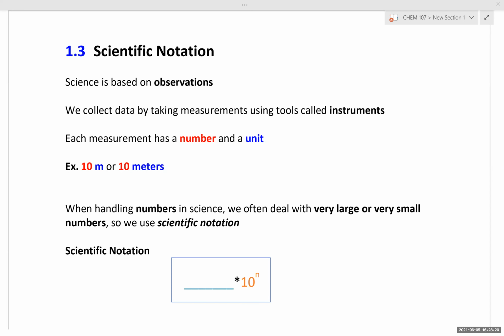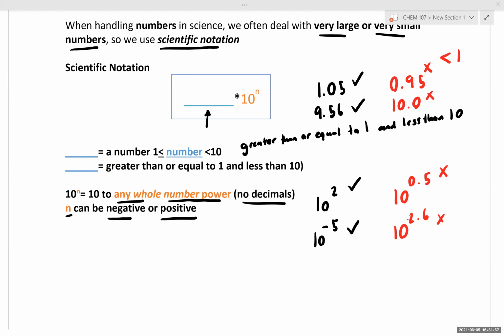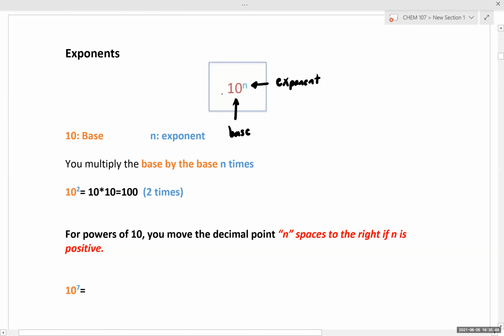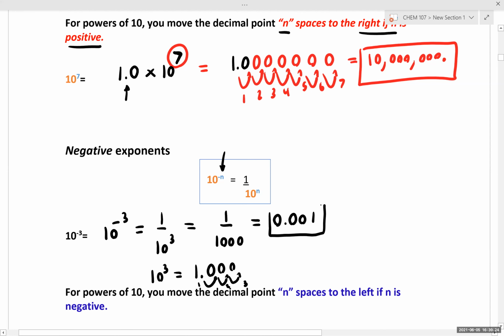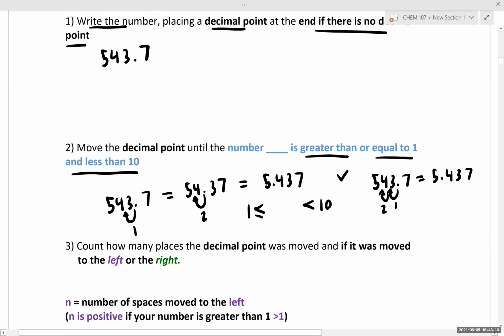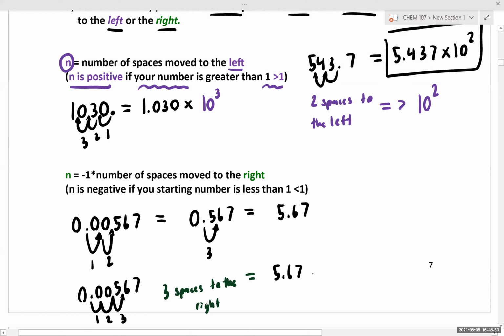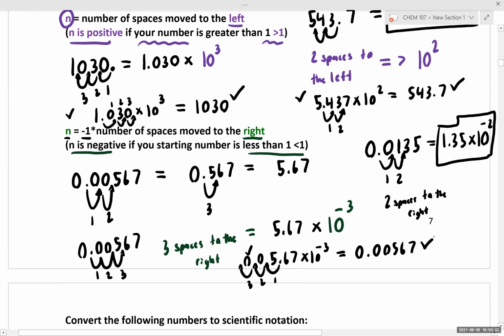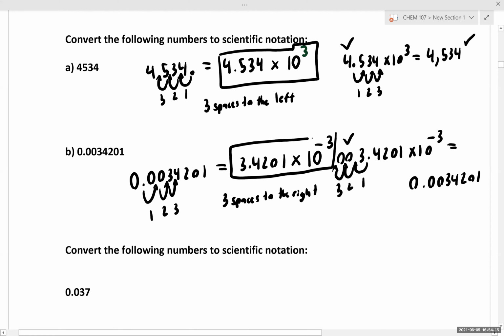CHEM 107 Ch. 1 Lecture Part 3: Scientific Notation and Exponents